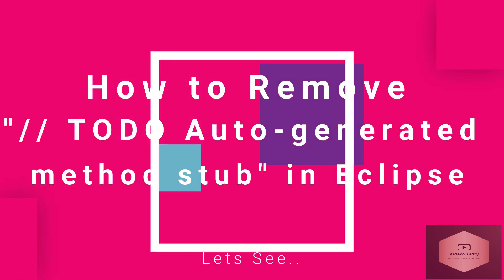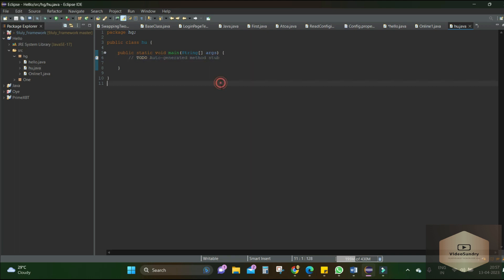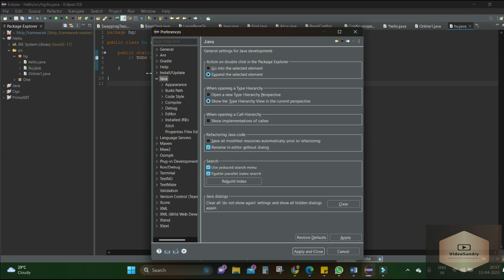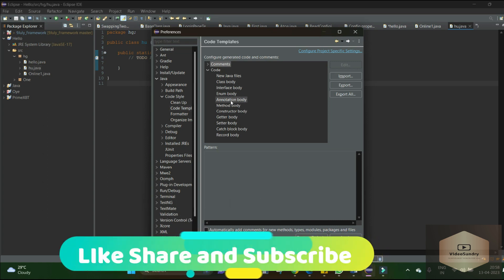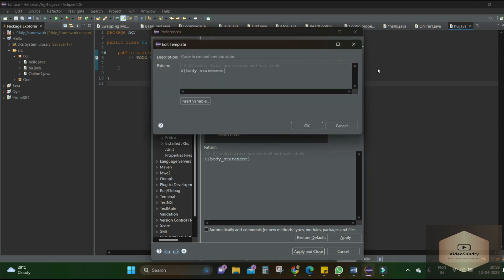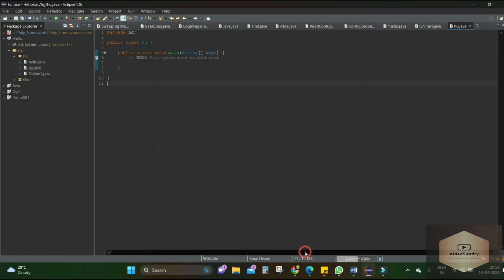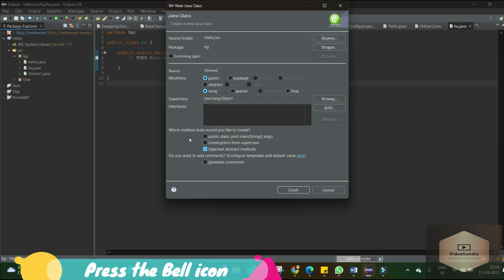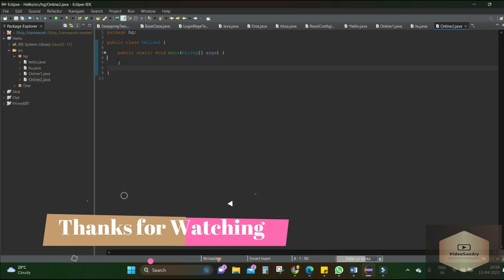How to Remove TODO Auto-generated method stub in Eclipse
Are you tired of seeing the "TODO Auto-generated method stub" message every time you create a new method in Eclipse? This default message can be distracting and time-consuming, slowing down your coding productivity. Fortunately, in this tutorial video, you'll learn how to remove this annoying message and streamline your Eclipse experience.

With step-by-step instructions, you'll discover how to disable the "TODO Auto-generated method stub" feature in Eclipse, saving you time and enhancing your coding productivity. You'll also learn helpful tips and tricks for customizing Eclipse to your needs, including how to modify preferences, configure templates, and install plugins.

By removing this message, you can focus on your code without any distractions or interruptions, ultimately increasing your coding efficiency. Whether you're a beginner or an experienced developer, this tutorial video is a must-watch for anyone looking to optimize their Eclipse experience.

So, if you're ready to take your coding productivity to the next level and remove the "TODO Auto-generated method stub" message once and for all, be sure to watch this informative tutorial video.